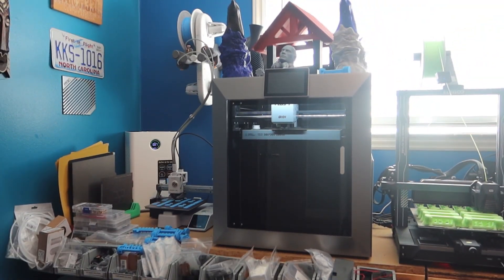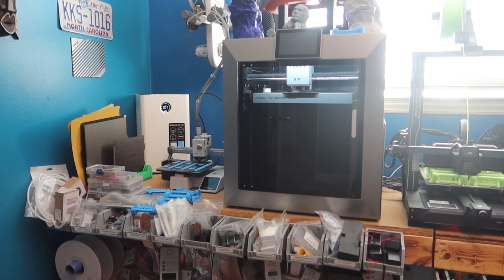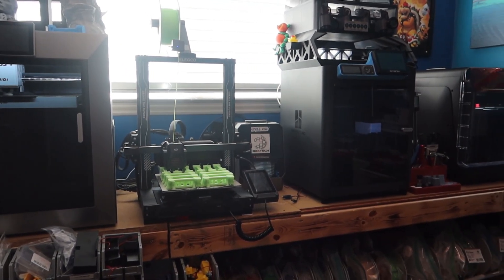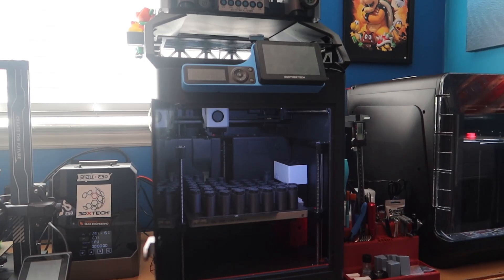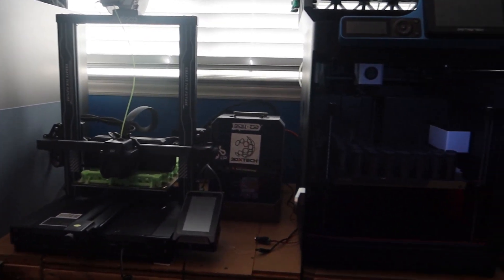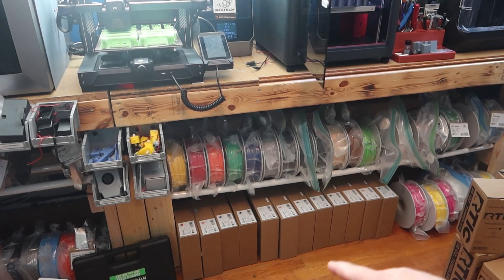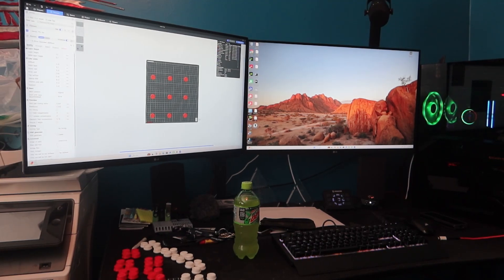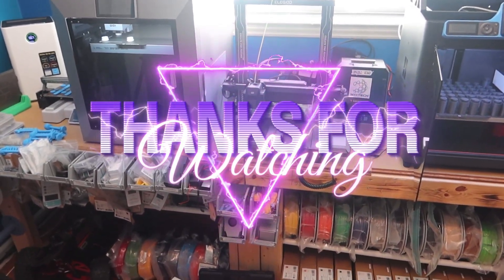How To Setup A Small 3D Print Farm At Home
Just a quick video of how I have all my stuff setup in my 12x11 office right now  How To Setup A Small 3D Print Farm At Home

4" flexible tubing

4 way vent splitter

Creality Laser cover

Whole room air filter 1000sq

4inch duct adaptor

Duct Clamps

150 cfm exhaust fan variable speed

Honeycomb laser plate

Laser elegoo

Elegoo legs

Elegoo window mirror for laser

Esun Filament bag and pump kit

Humidity gauge

Super lube oil

Super lube grease

Soldiering iron with insterts

Air filters jafanda

Panda touch

Duct connector flange

Hose clamps

3 way

In line fan 150 cfm var speed

Must have 3d print removal tools

Exhaust window kit

Flush cutters

Bench for printers or supplies 48in

Deburring tool 11 blades

Deburring kit 7 pc

Multi blade debur kit

Good exhaust fan

Fan option 3